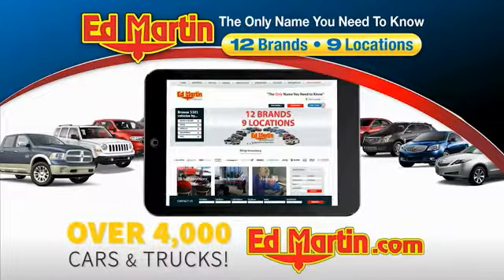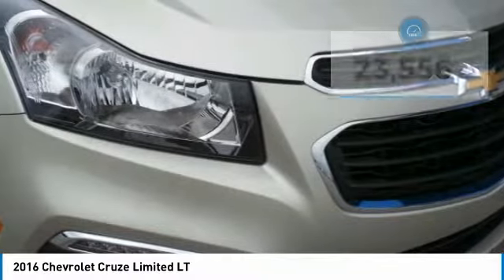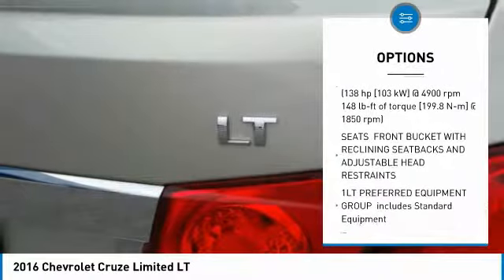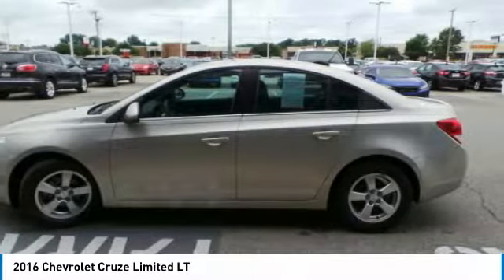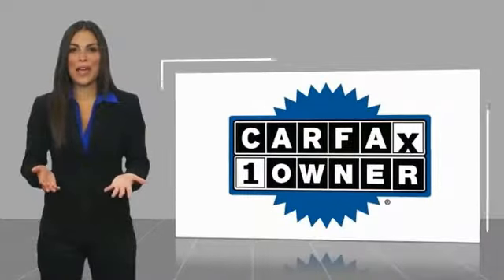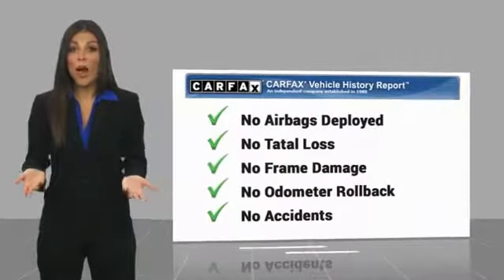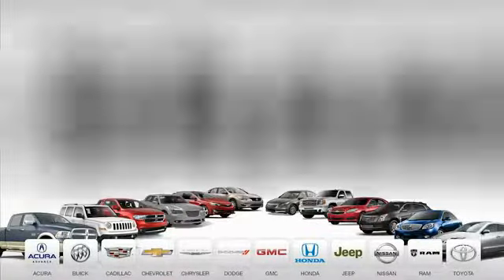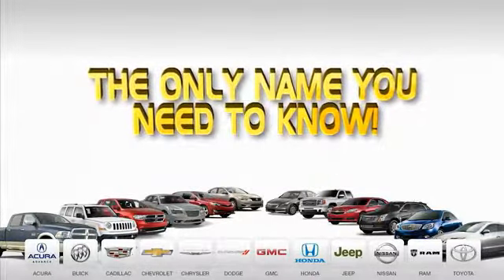2016 Chevrolet Cruze Limited 431847A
2016 CHEVROLET CRUZE LIMITED Anderson, IN
Stock# 431847A

New Price! 2016 Chevrolet Cruze Limited 1LT Champagne Silver Metallic CARFAX One-Owner. Clean CARFAX. Great Vehicle History, GM Certified comes with 12mo/12k mile Bumper to Bumper, and 6 yr/100k Powertrain Warranty, Cruze Limited 1LT, ECOTEC 1.4L I4 SMPI DOHC Turbocharged VVT, Champagne Silver Metallic, 16 Painted Aluminum Wheels, 6 Speaker Audio System Feature, AM/FM Stereo w/CD Player/MP3 Playback, SiriusXM Satellite Radio. Odometer is 1584 miles below market average! 38/26 Highway/City MPGEd Martin The Only Name You Need to Know!!! Serving Indianapolis, Carmel, Fishers, Zionsville, Anderson, Pendleton, Greenwood, Avon, Fort Wayne,Terre Haute, Muncie, New Castle, Bloomington, and Cincinnati.